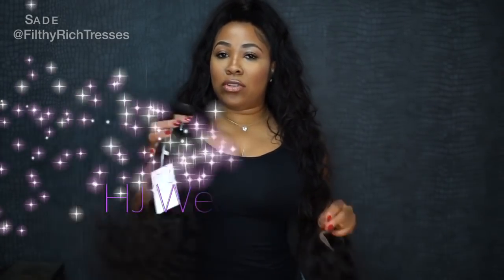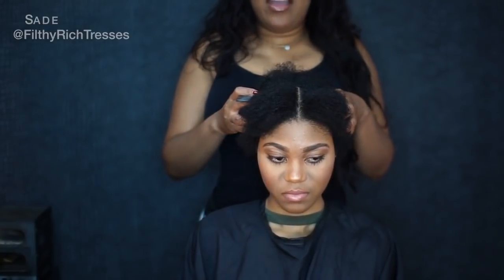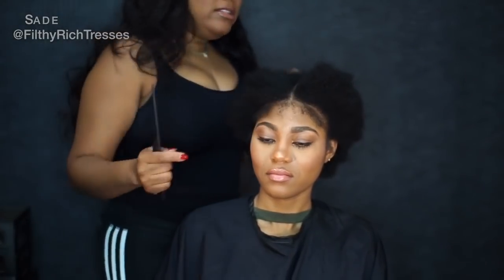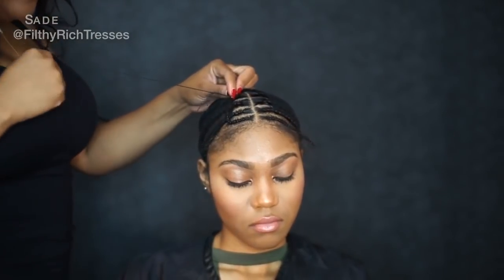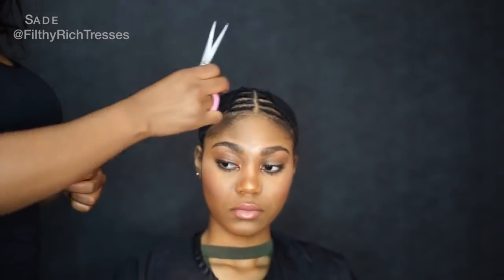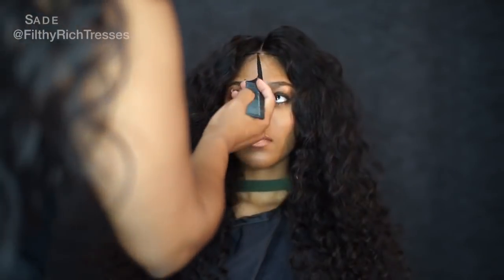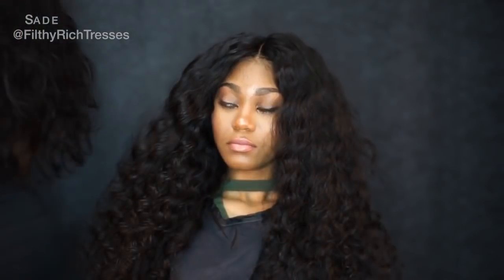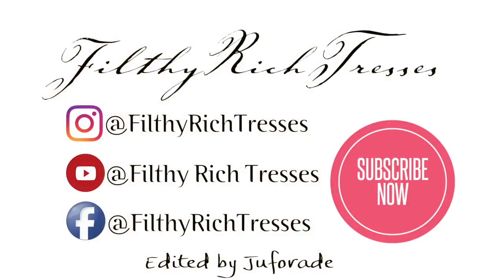Detailed: How to do sew-in with a closure/HJ Weave Beauty Natural Wave Hair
Hair info:
Hair in the video is Natural Wave 24.24.24 inch bundles with 18 inch lace closure

Claim: This video is created by @Filthy Rich Tresses. We get the pemission of sharing and promoting the video in this channel.